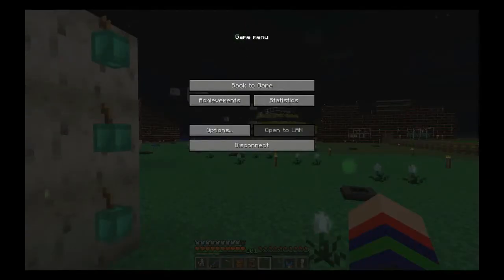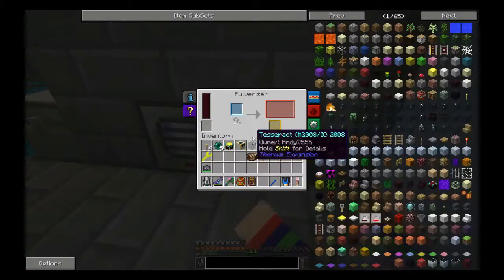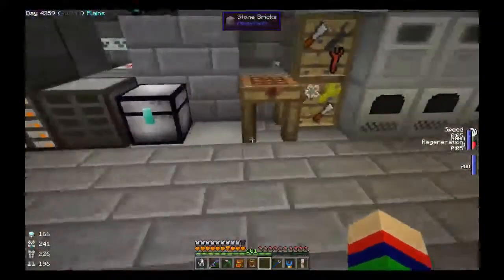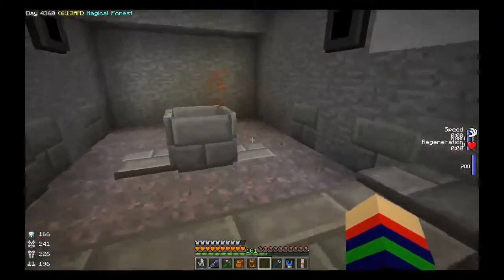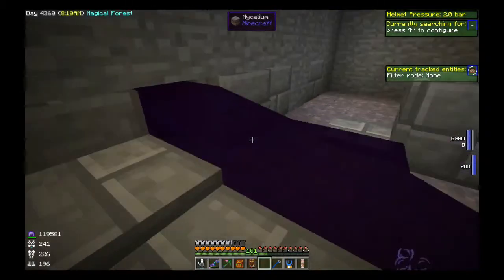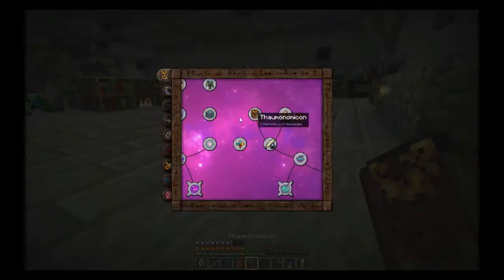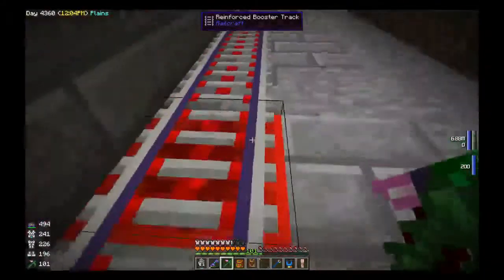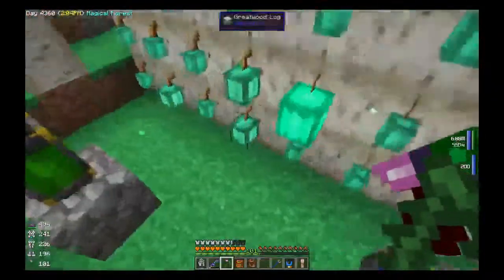My Modded minecraft update LANCSCRAFTERS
so here are few people  who play